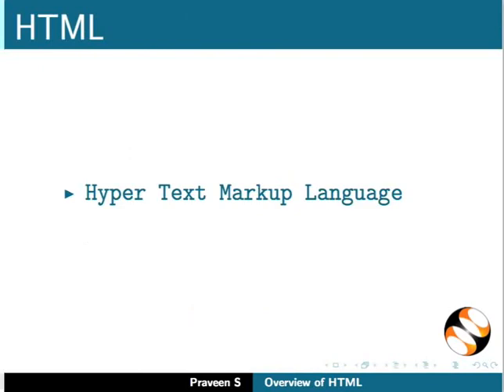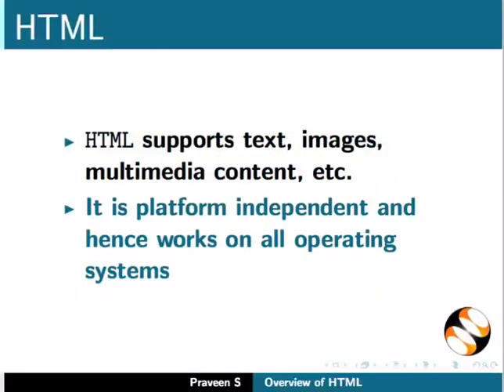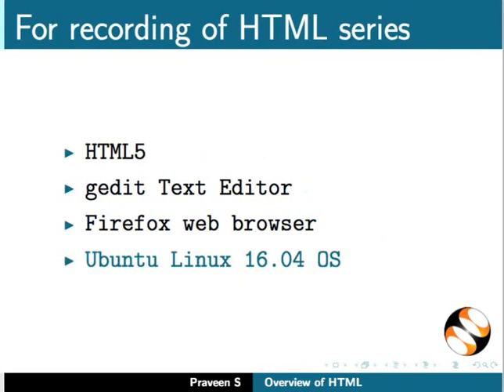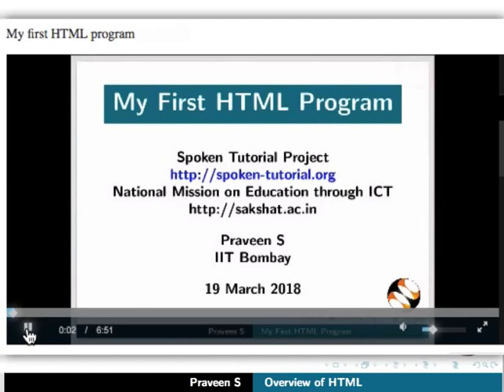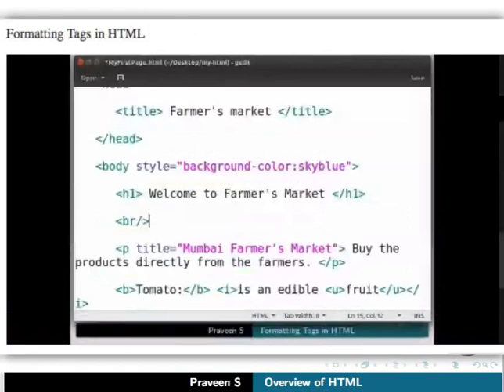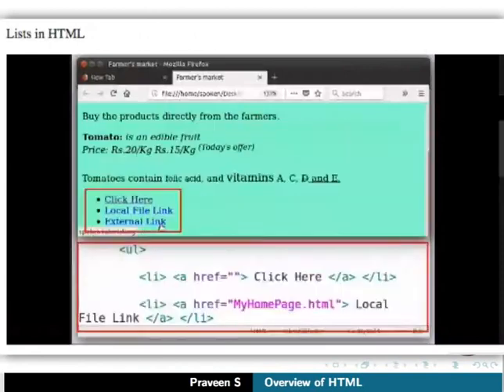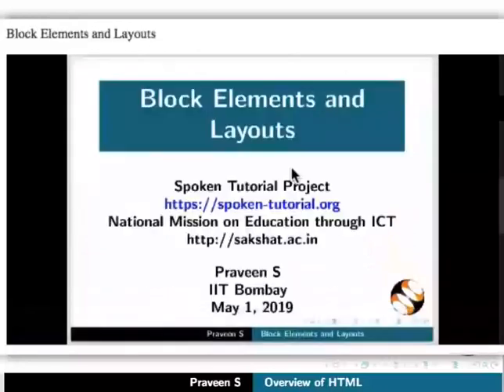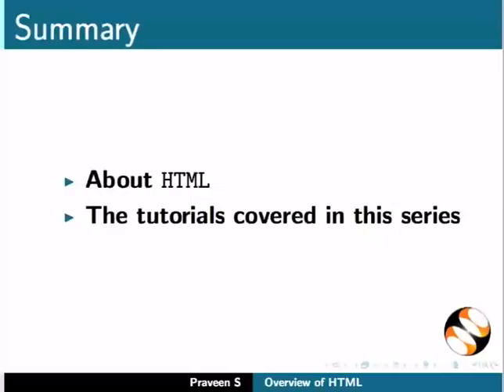1 Overview of HTML English